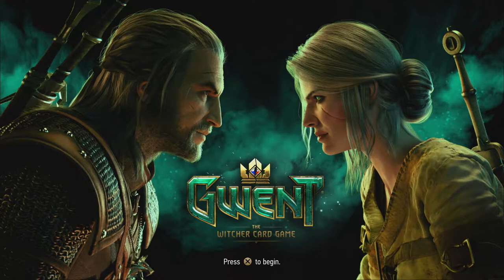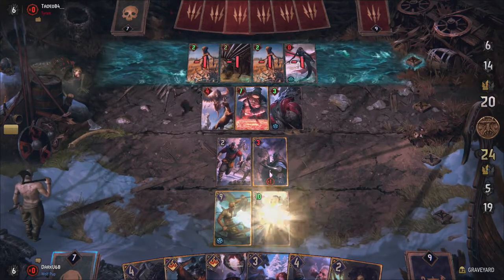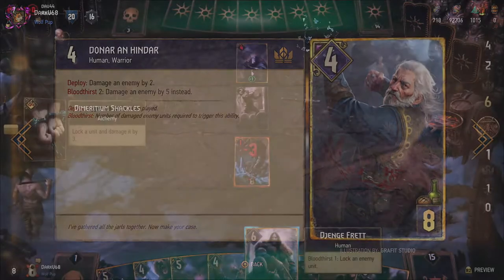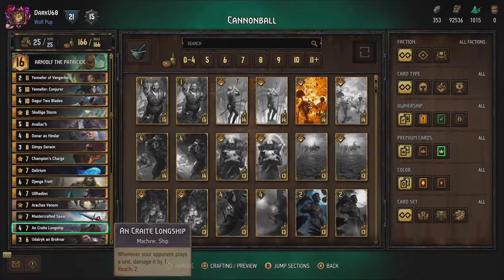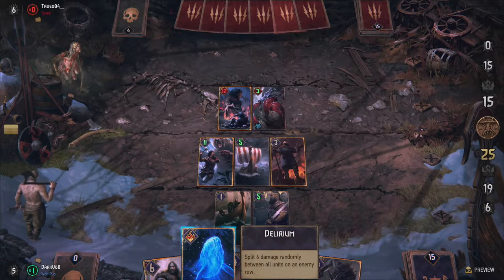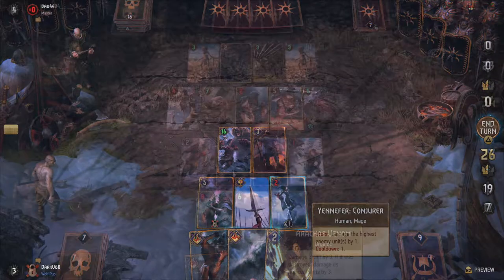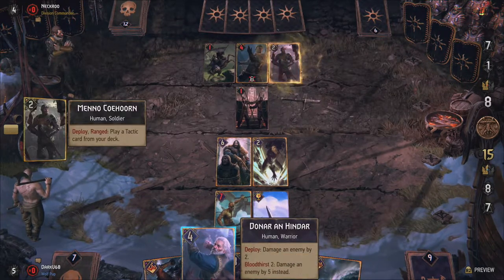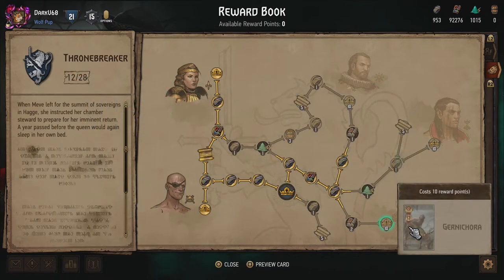Gwent Tips & Strategy - GwentEdge - Arnjolf the Patricide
Welcome back to GwentEdge! In this show we talk about interesting cards and awesome decks. In todays episode we take a look at one of the new faction leaders, Arnjolf the Patricide. Got any deck suggestions or gameplay tips?

Deck composition:
Arnjolf the Patricide

Yennefer of Vengerberg
Yennefer: Conjurer
Dagur Two Blades
Skellige Storm
Avallac'h
Donar an Hindar
Gimpy Gerwin
Champion's Charge
Delirium
Djenge Frett
Ulfhedinn
Arachas Venom
Mastercrafted Spear
An Craite Longship
Udalryk an Brokvar
An Craite Greatsword x2
Gutting Slash
Mahakam Ale
Drummond Warmonger
Dimun Warship
Heymaey Spearmaiden x2
An Craite Marauder x2